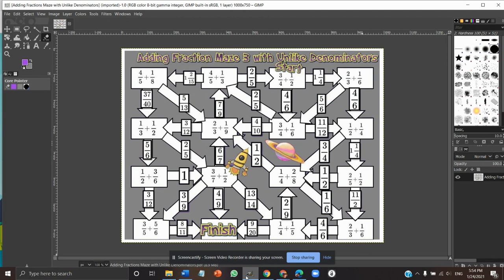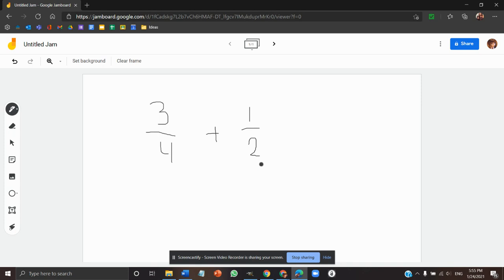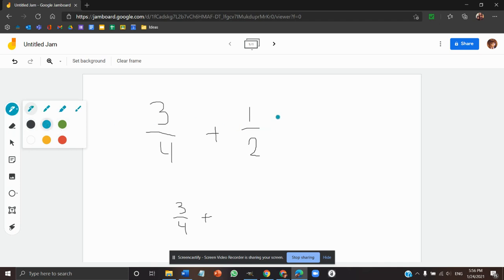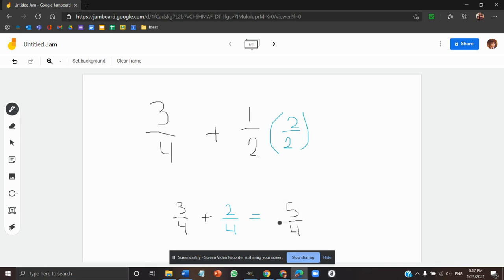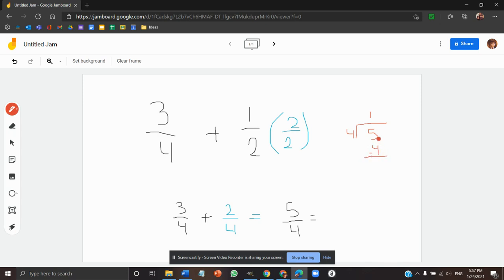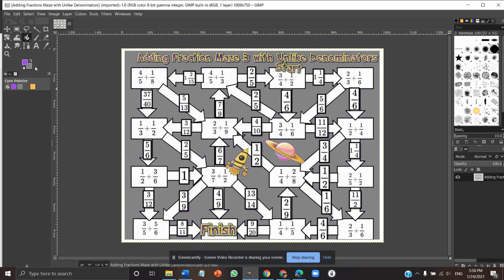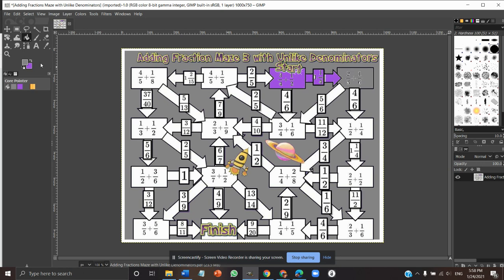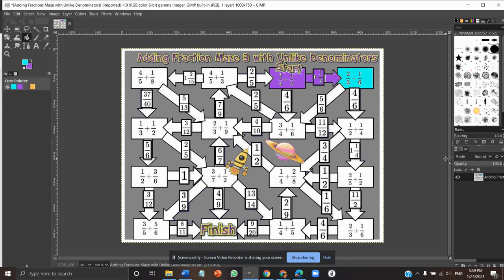Adding Unlike Fractions Maze